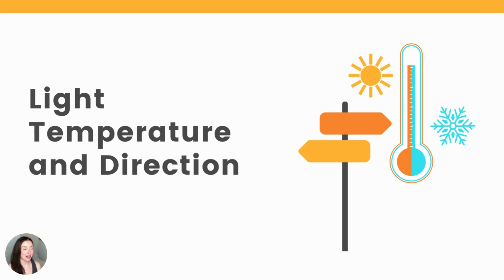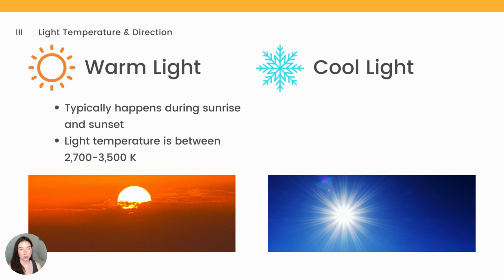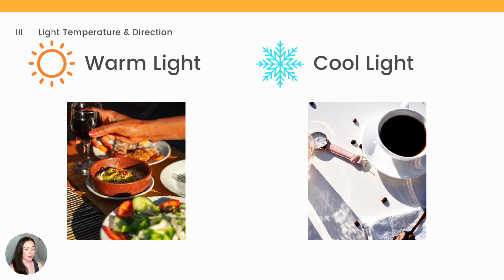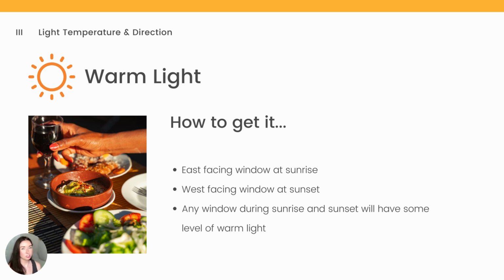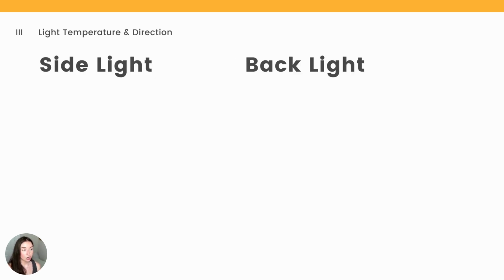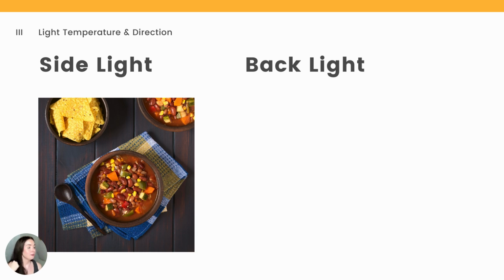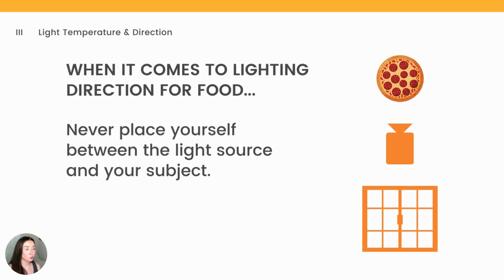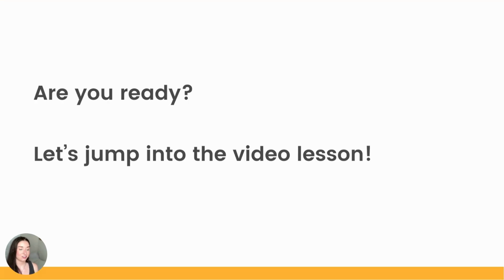Understanding Light Temperature & Direction For Food Photography. (Lesson 3)